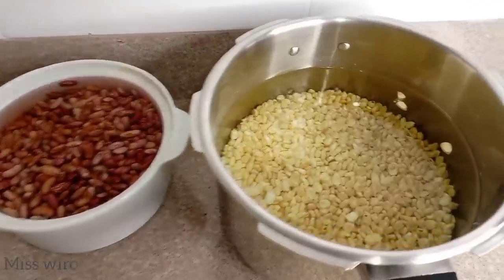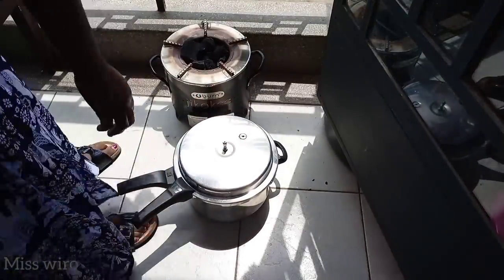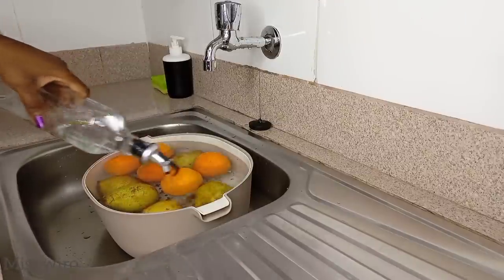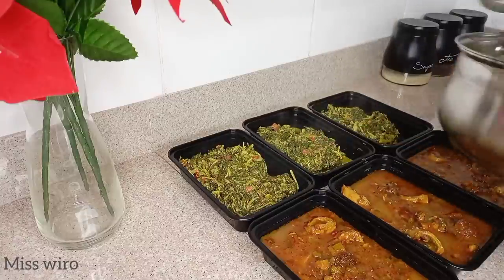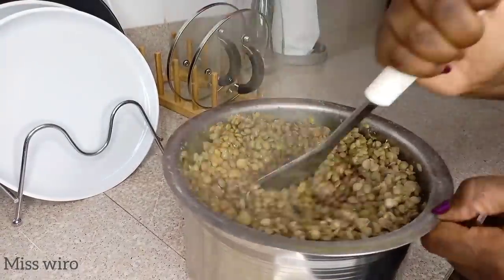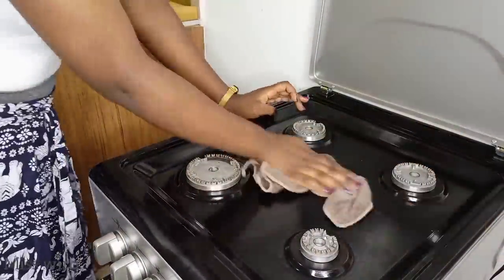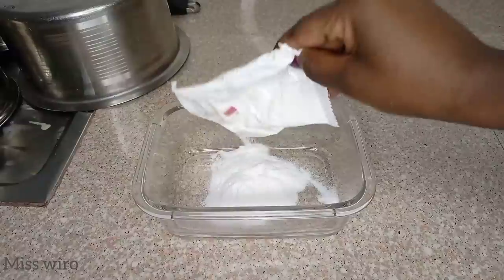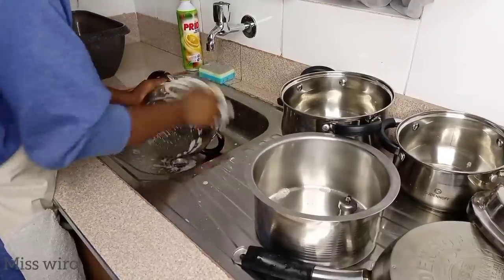MEAL PREP/ FREEZER MEALS FOR TWO/ LETS COOK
FREEZER MEALS/ MEAL PREP FOR TWO

-white tea pot  jubilee complex- kamukunji
-cooking pots new cooks companion-kmknji

                      ~ABOUT ME~
Hi there my name is Miss Wiro and I'm based in Kenya, on my channel I bring to you videos about Lifestyle, cooking, shopping or hauls, home decor and organization. Thanks for stopping by and I hope you enjoy!

INSTAGRAM: miss wiro (DM me)